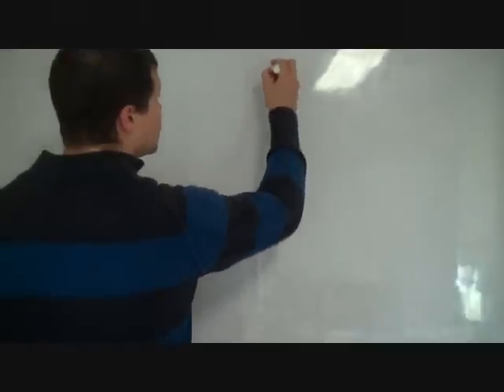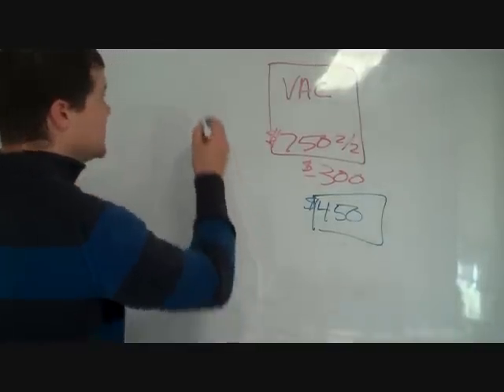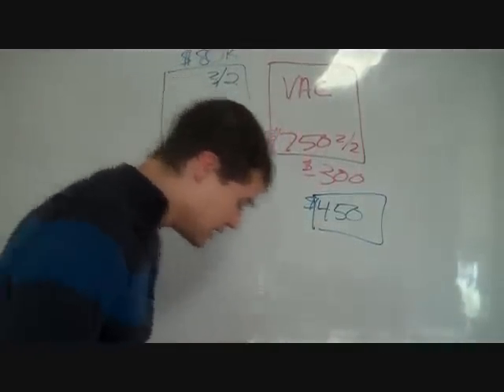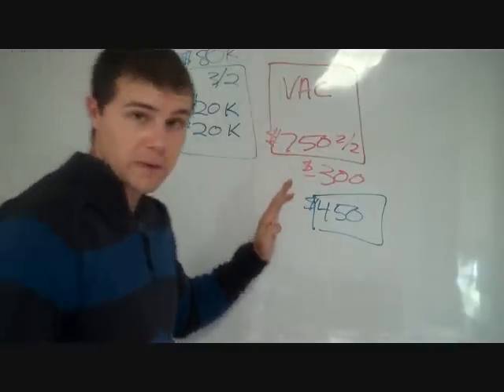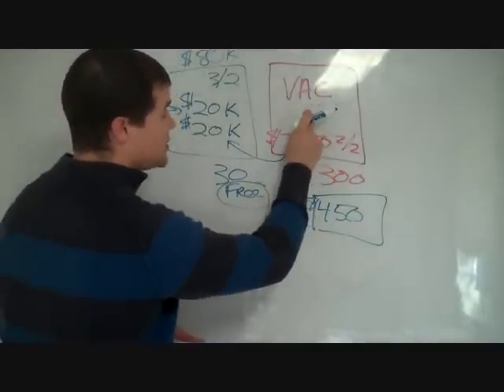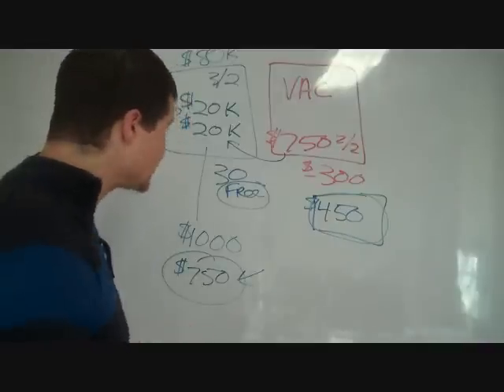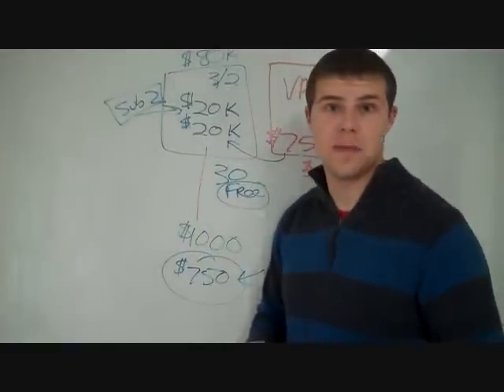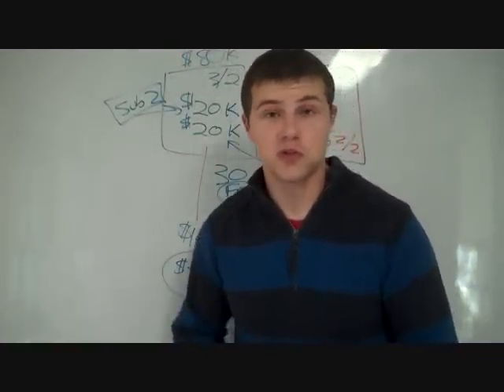Real Estate Investing How to in 2011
👕PURCHASE A SHIRT FOR CHARITY